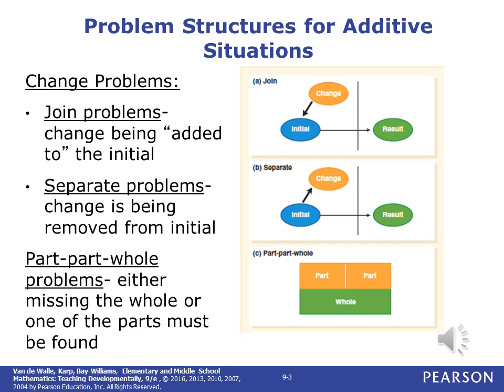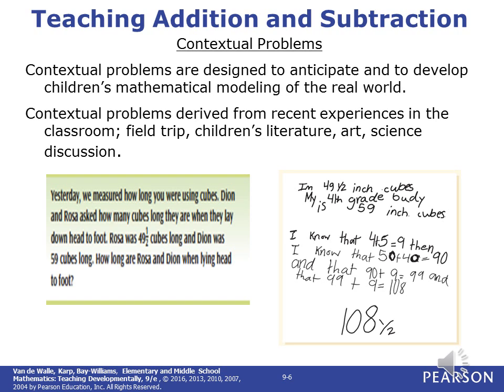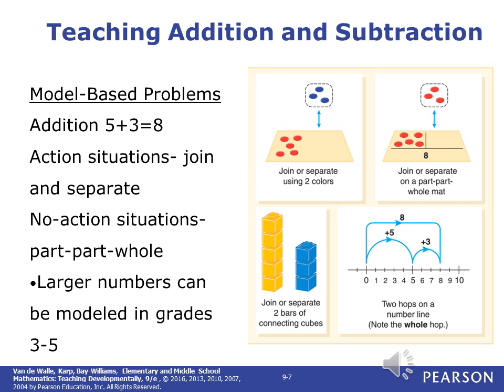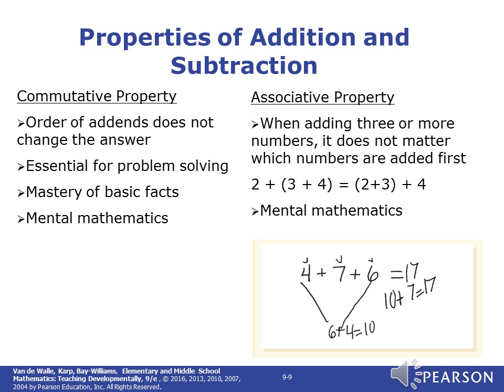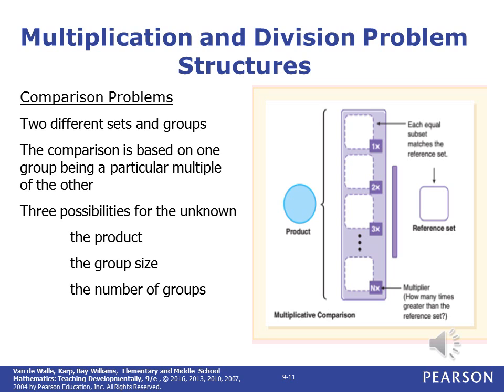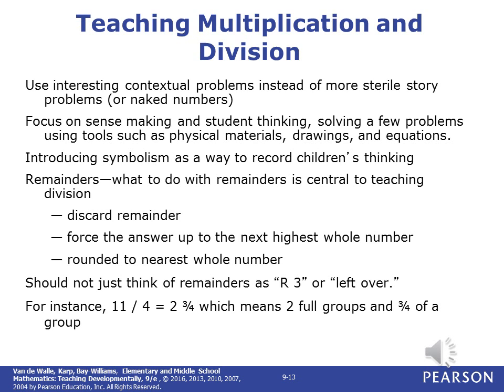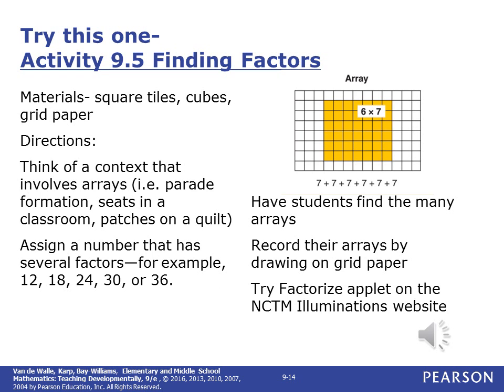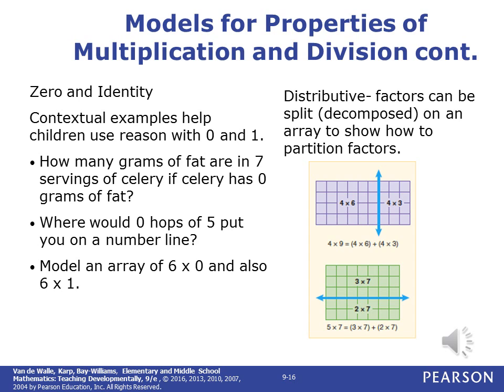Chapter 9 - Developing Meanings for the Operations